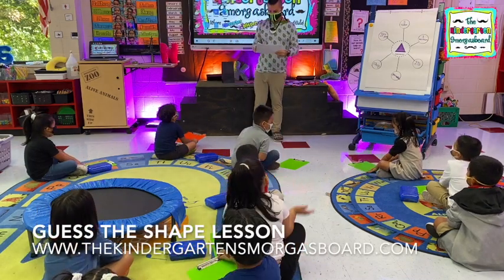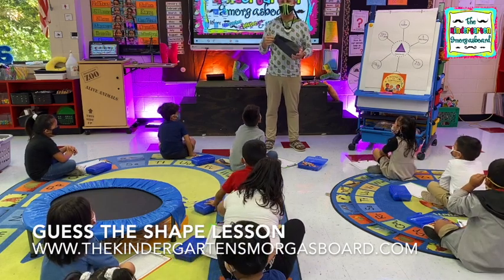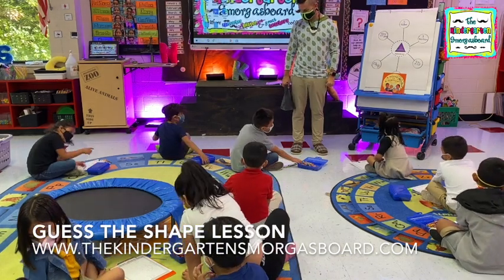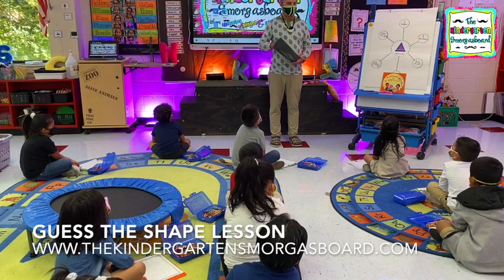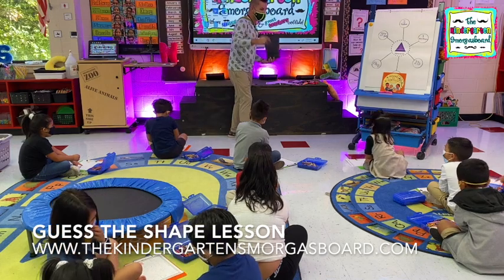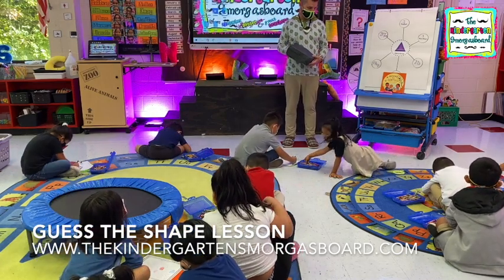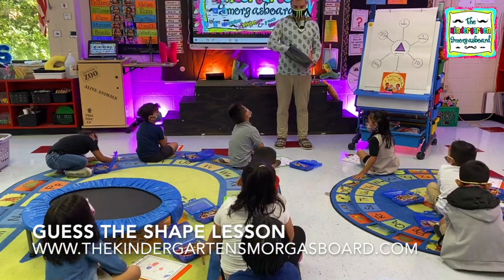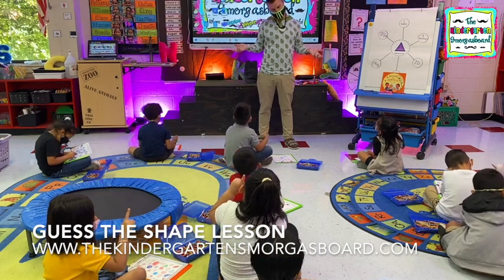Guess The Shape Kindergarten Math Lesson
In this kindergarten math lesson, students are identifying shapes by their attributes, locating shapes, and coloring shapes.  Students also name real-life objects for each shape.